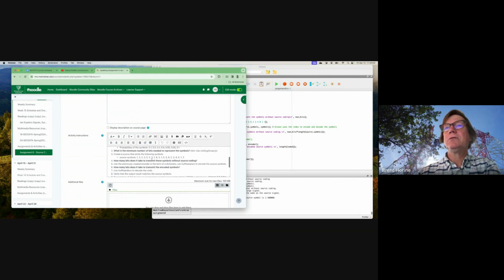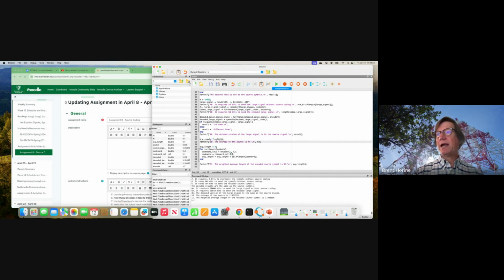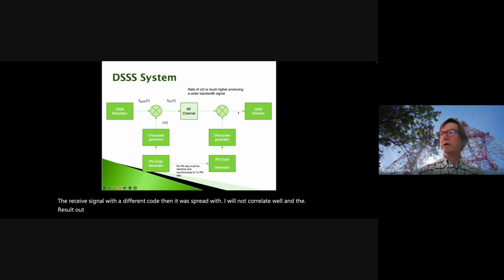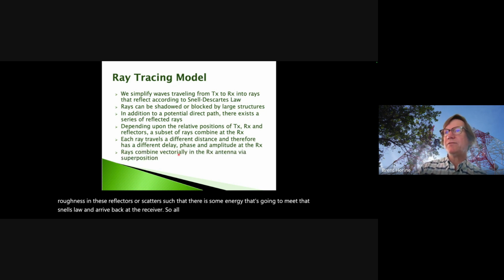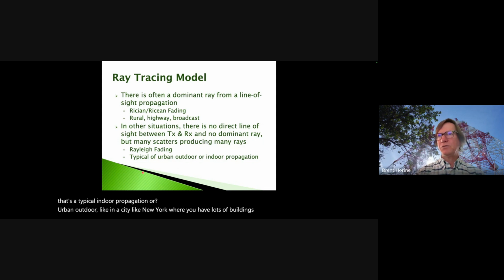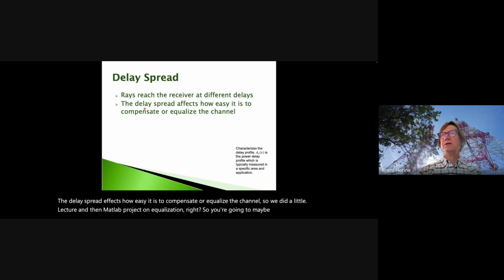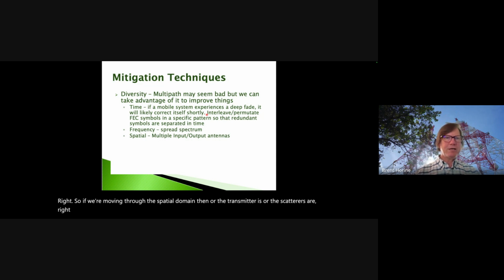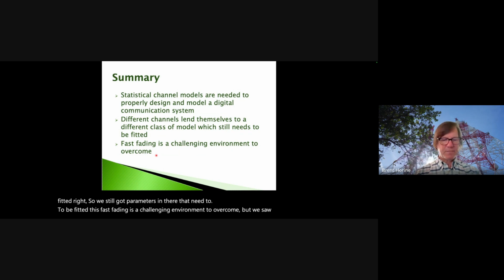EECE 474 Modern Comm Sys Lecture 20 Fading Channel Models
Fading Channel Models for Digital Communications
EECE-474 Modern Communication Systems Spring 2024
Manhattan College